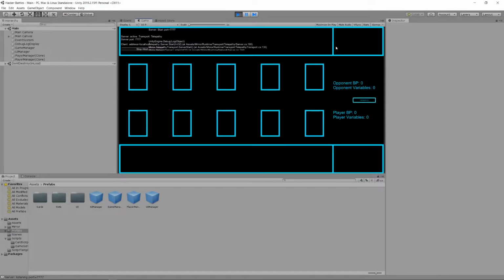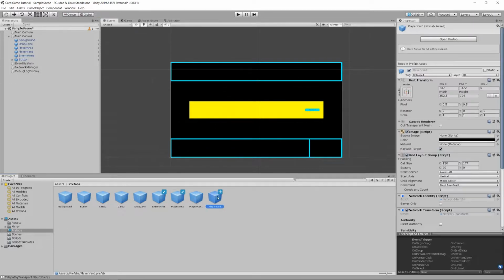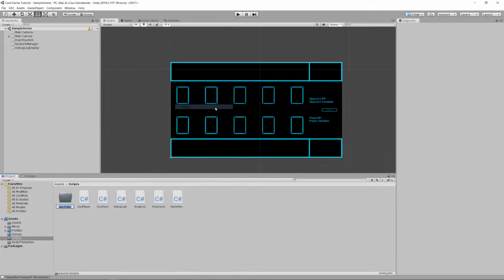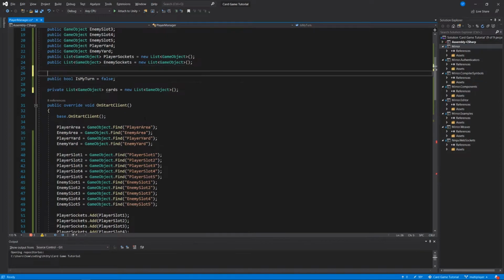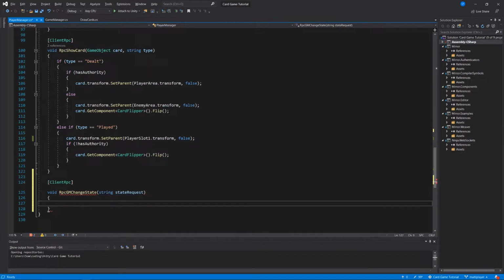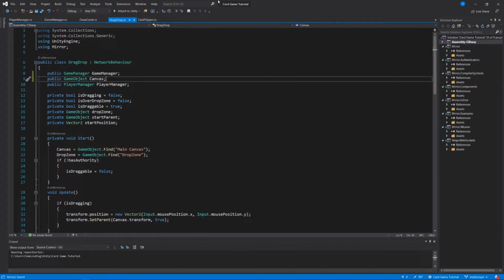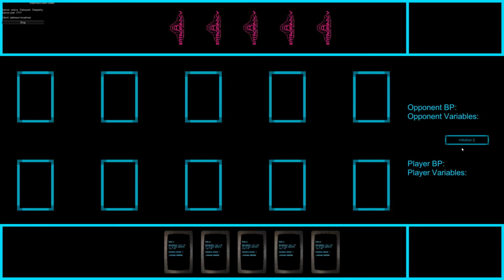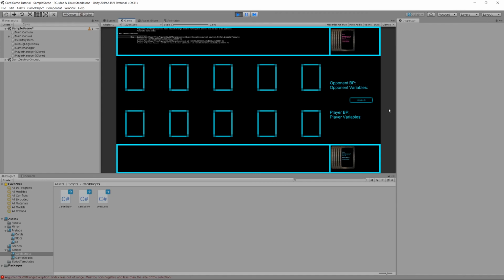How to Create a 2D Card Game in Unity - Part 5 (Adding Game Logic to Multiplayer)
Continue the adventure from Part 4 of How to Create a 2D Card Game in Unity, adding game logic to our multiplayer project!